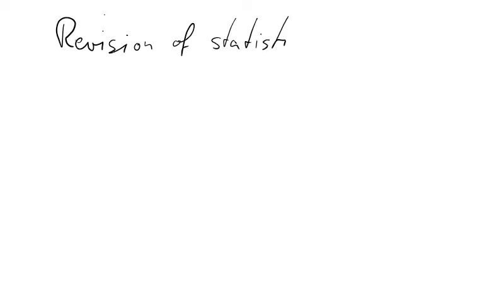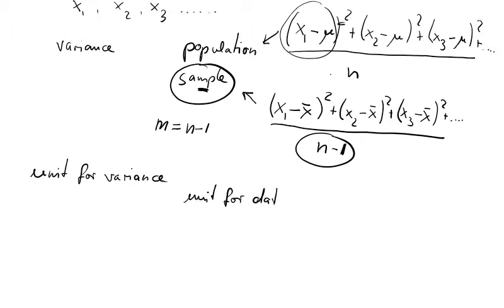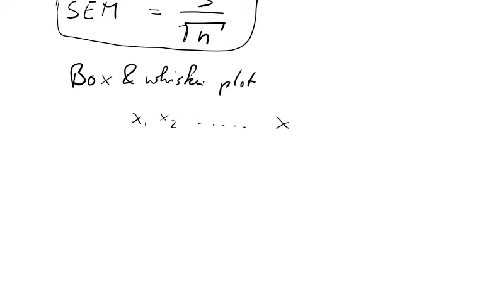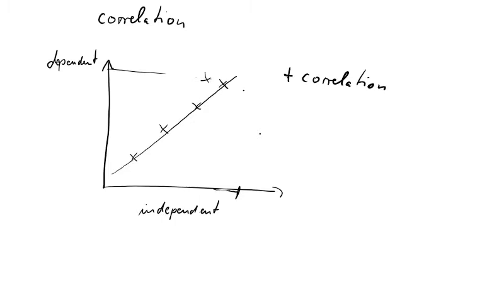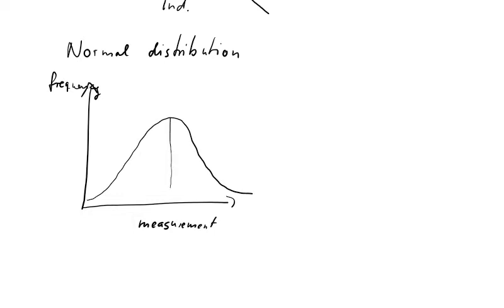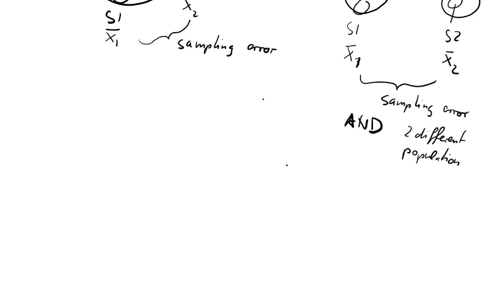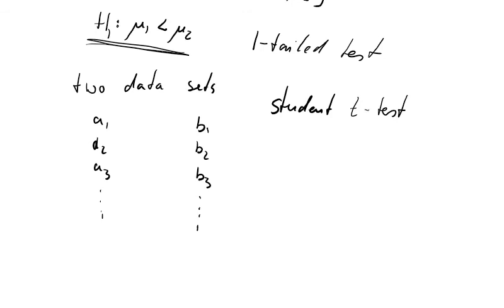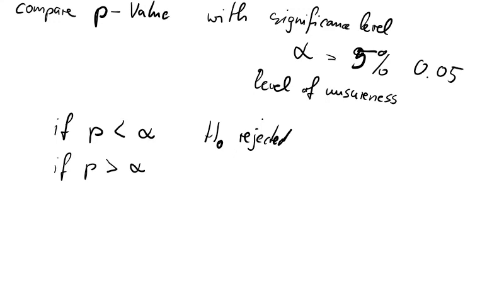BI308 week 22 2018 skills statistics revision